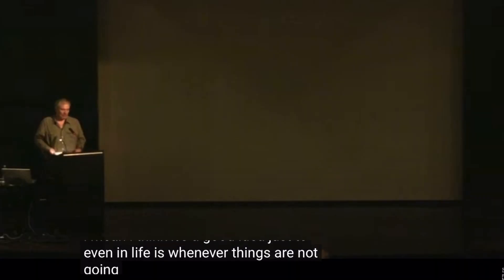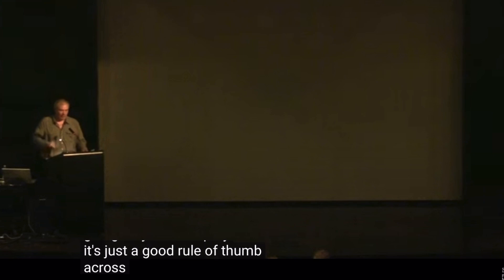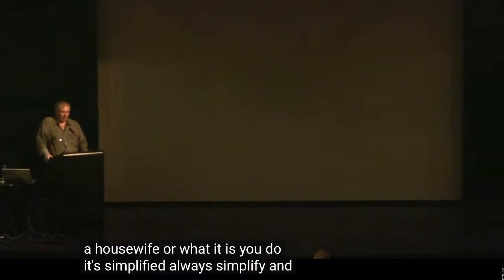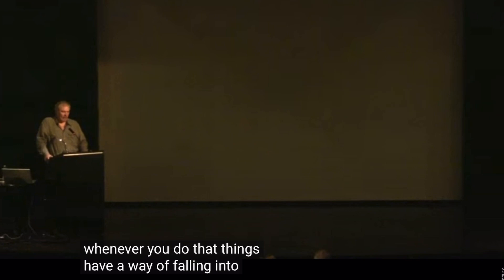Do Not Upgrade Camera ? Or Custom Settings ?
Custom settings in camera ?
Buy A New Camera ?